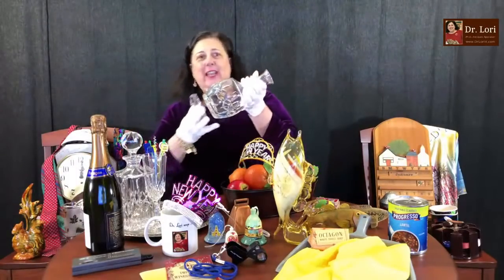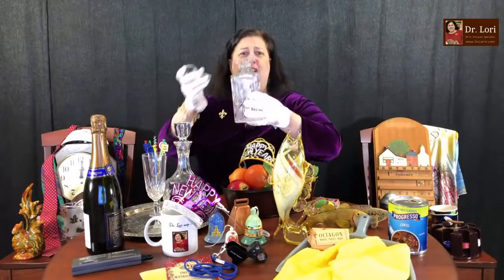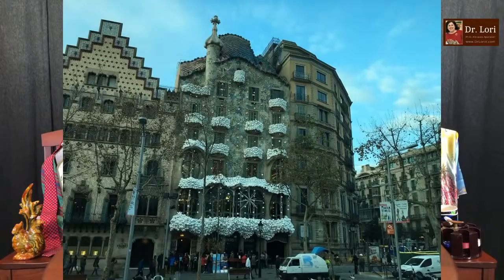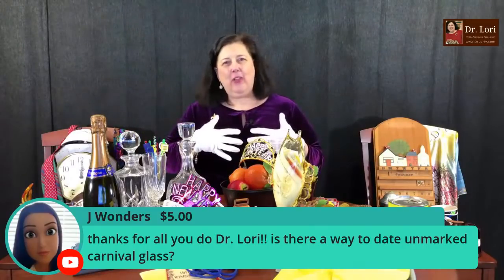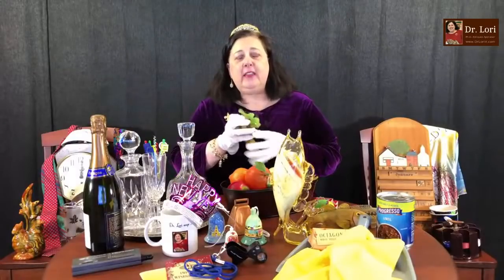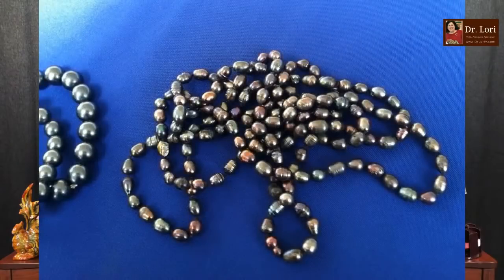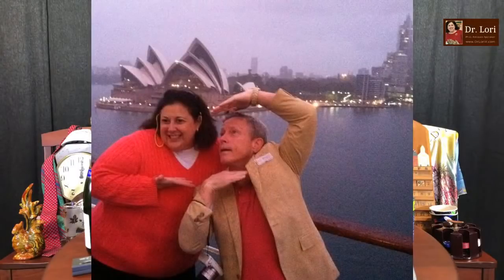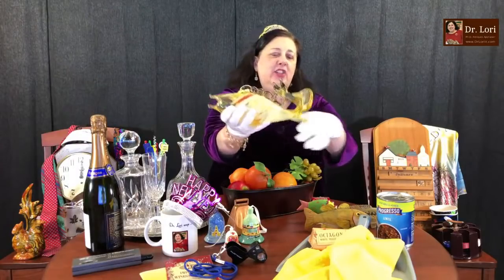Crystal Decanters, Murano Glass, New Year's Customs, Travel | Dr. Lori's Table Talk LIVE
Tune in as Dr. Lori takes your questions talks about Murano glass and crystal decanters along with New Year's food customs. Dr. Lori shares some of her travel moments including those at the Sydney Opera House and Gaudi's Casa Mila.

which plays the newest video first from Dr. Lori as well as when she is a guest on other YouTube channels.

Originally streamed live on December 31, 2020